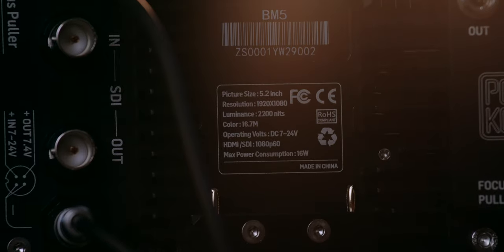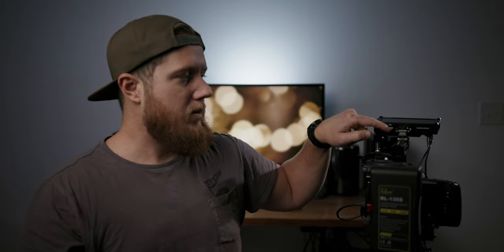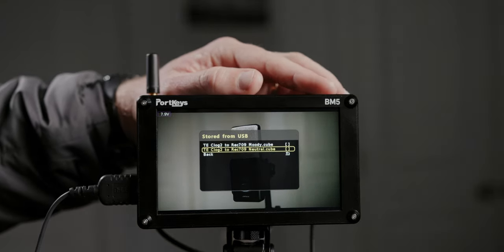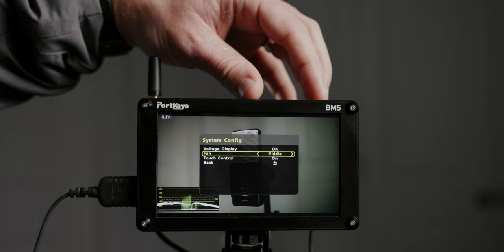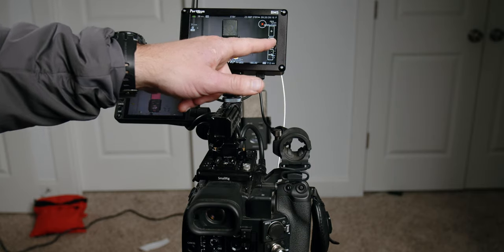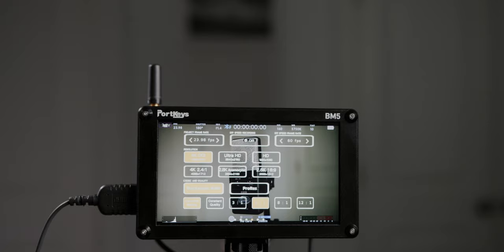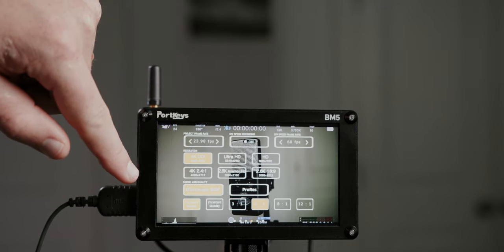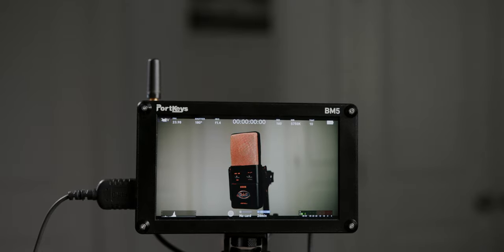Portkeys BM5 | Daylight Viewable Monitor with CAMERA CONTROL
Here's what I think about the Portkeys BM5 monitor!

RØDE NTG5 - FAVORITE Shotgun Mic

Godox SL60W

MB01MTTCGYMXM5U